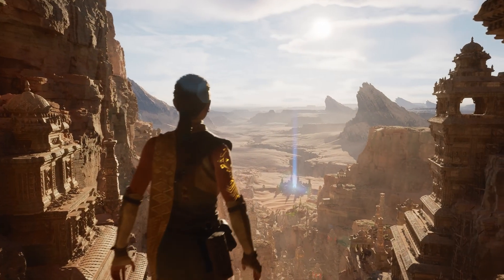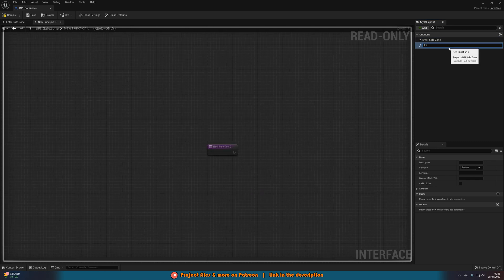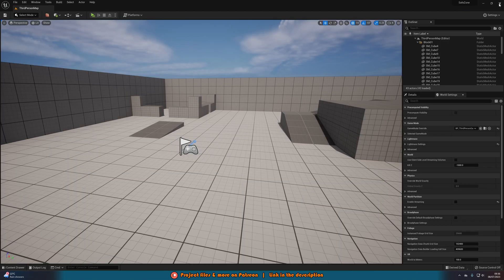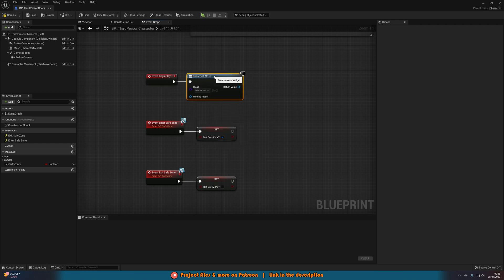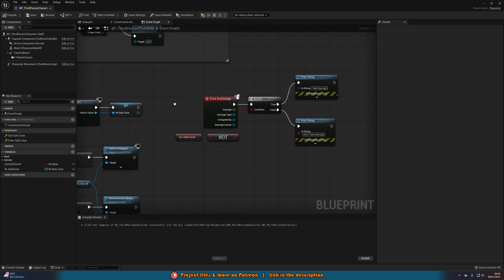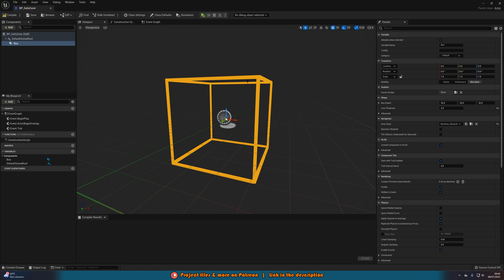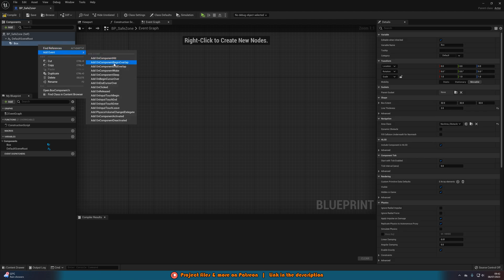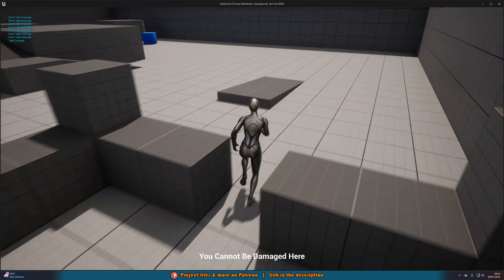How To Create A Safe Zone In Unreal Engine 5 | Player Cannot Be Damaged In This Area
Hey guys, in today's video I'm going to be showing you how to create a safe zone area in your game. This means that when the player is in this area they cannot take any damage.